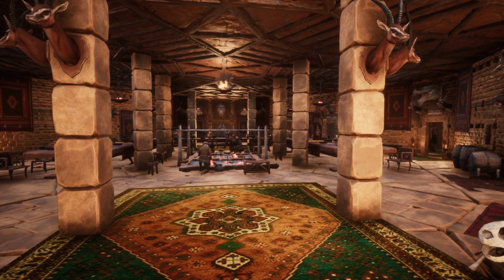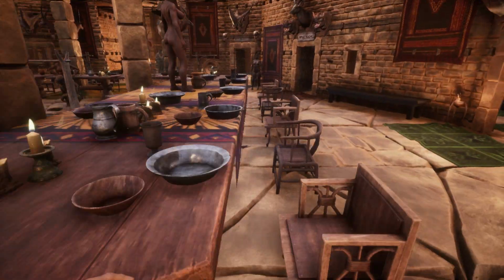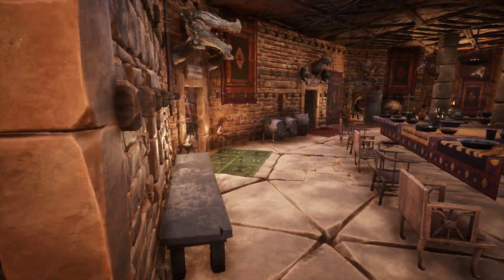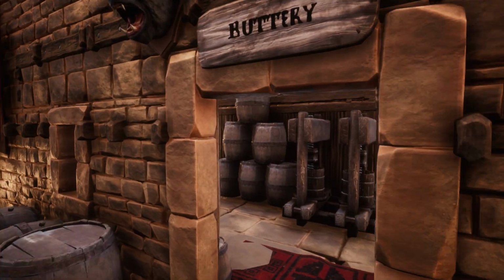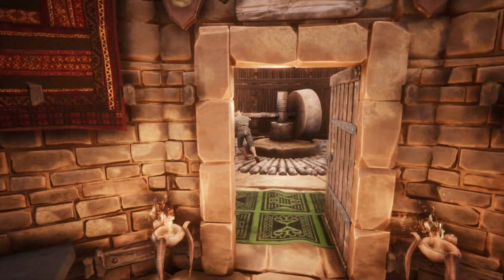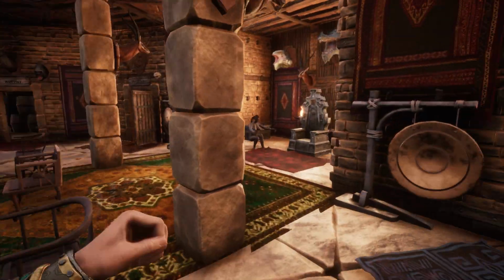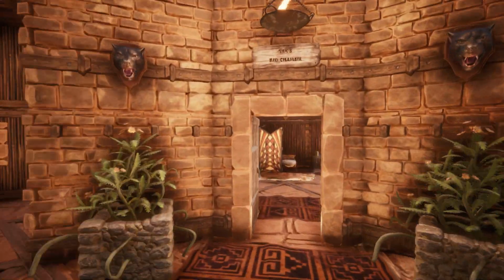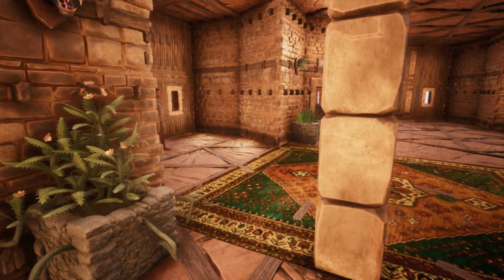Rag Plays Conan Exiles - Part 1/2: A Grand Tour Inside My Castle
Take a stroll with me through the corridors of my castle, "The Viper's Neck", in Conan Exiles, an Open-World Survival game by Funcom.

At the request of a friend, this is part one of a two part mini-series showing off what I've been working on all summer. Dark, if you're watching, this one's for you buddy. Better late than never!